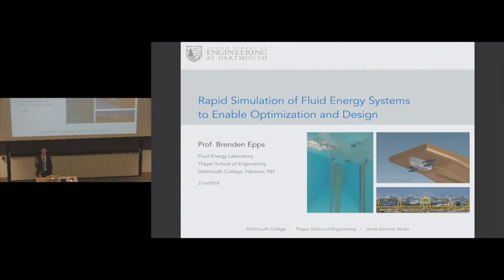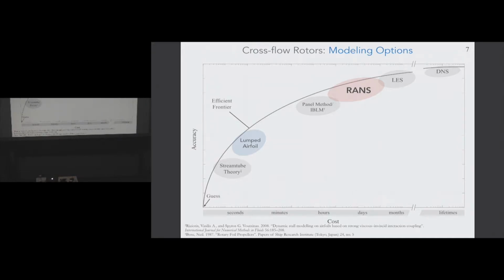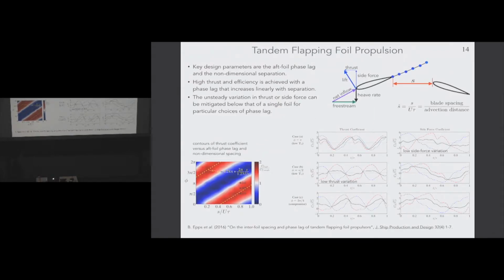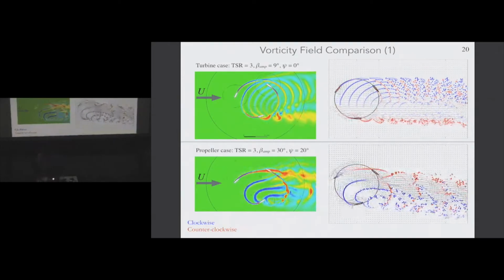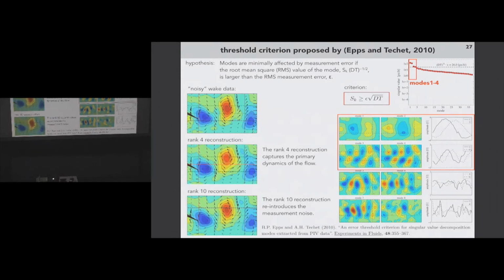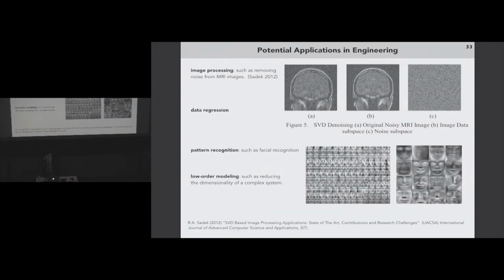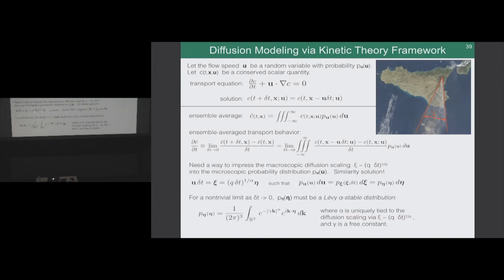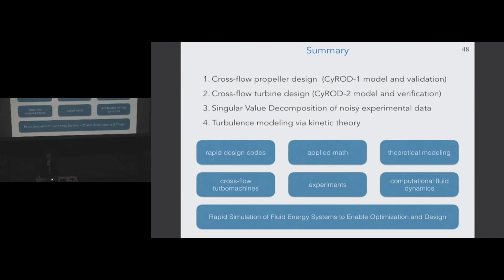Rapid Simulation of Fluid Energy Systems (Jones Seminar 2018)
Dartmouth's Jones Seminars on Science, Technology, and Society.
"Rapid Simulation of Fluid Energy Systems to Enable Optimization and Design."
Dr. Brenden Epps, Assistant Professor of Engineering, Thayer School of Engineering at Dartmouth.

Fluid energy systems affect everyone every day, such as in the transport of commercial goods and the production of electricity.  The design and optimization of such systems is facilitated by rapid simulation tools, which are built upon low-order models.  This talk discusses the development of such low-order models for the design of flapping-wing propellers and turbines: By introducing viscous effects into traditionally-inviscid "singularity methods", we have created models that are accurate and robust, yet 10,000 times faster than full-blown RANS or LES simulations.  In addition to creating viscous singularity methods, we have also explored the use of "Boltzmann kinetics" as a framework for creating rapid simulation tools. In this thread of the talk, we derive the "fractional Laplacian" as a model for the friction force arising in a turbulent flow.  This novel turbulence model is exciting, because it analytically predicts the logarithmic "Law of the Wall" in shear turbulence.  Taken together, this talk explores computational simulation at multiple levels of fidelity, with the goal of enabling rapid simulation, design, and optimization of fluid energy systems.